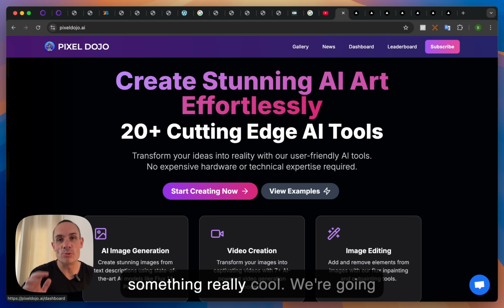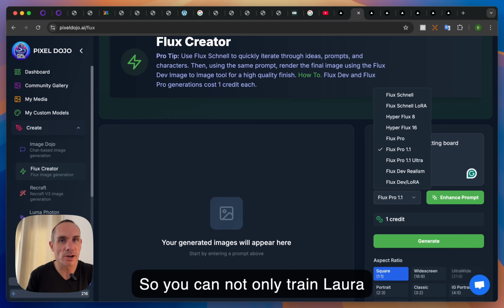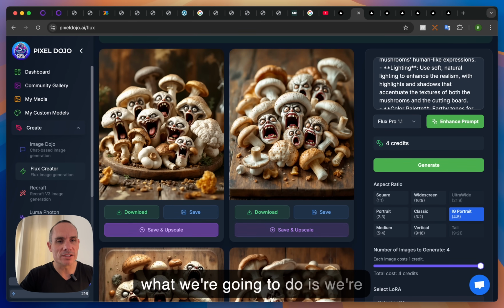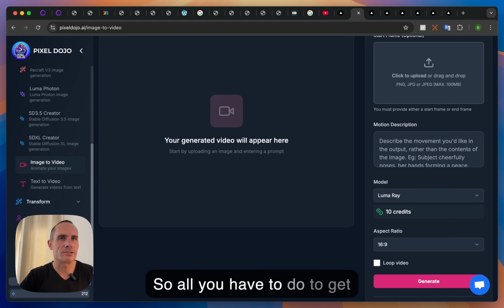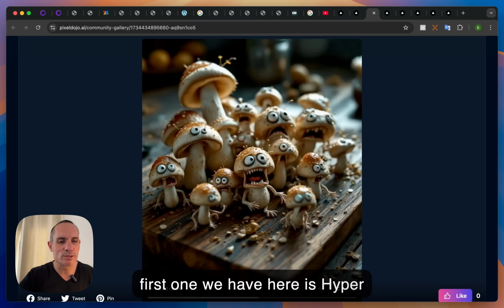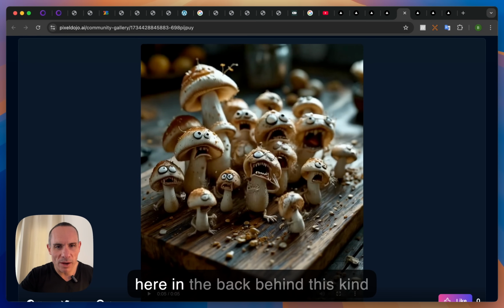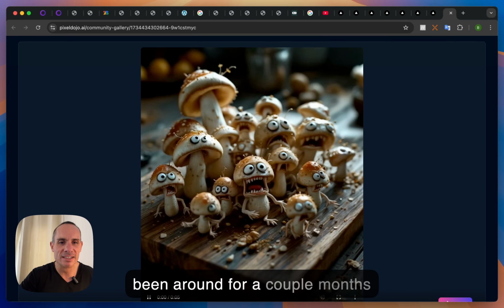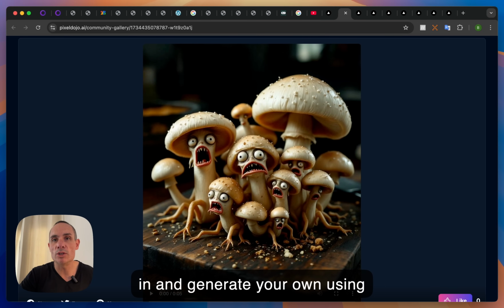AI Image-To-Video Model Comparison: Minimax, Kling Pro, Runway, Haiper, Luma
🎬 Ultimate AI Image-To-Video Model Comparison: Minimax, Kling Pro, Runway, Haiper, Luma

Watch as we put today's leading AI video generation models to the test! See how each model performs and discover their unique strengths.

🔬 Models Tested:
- Kling Pro 1.5
- MiniMax, and Minimax Live 01
- Luma Ray
-Haiper 2.0

💡 Want to try these prompts yourself? All models are available with your Pixel Dojo subscription. Generate your own versions and compare results!